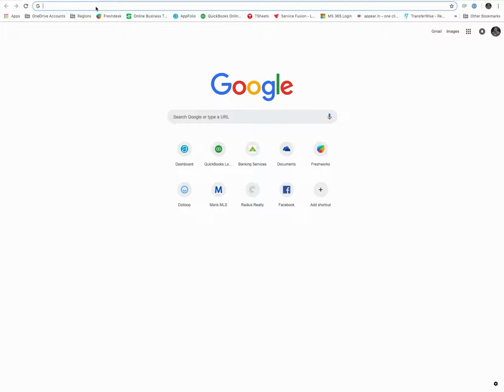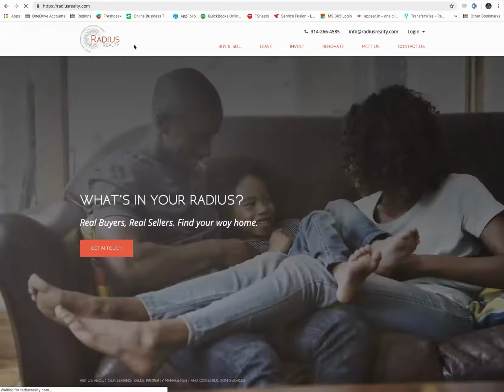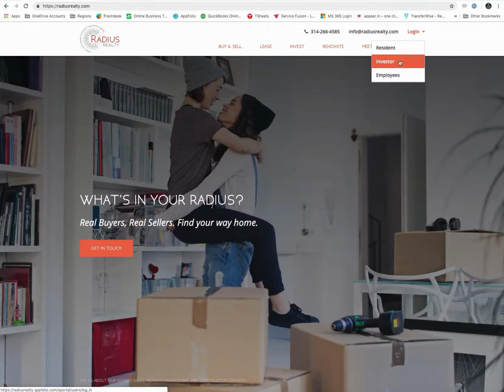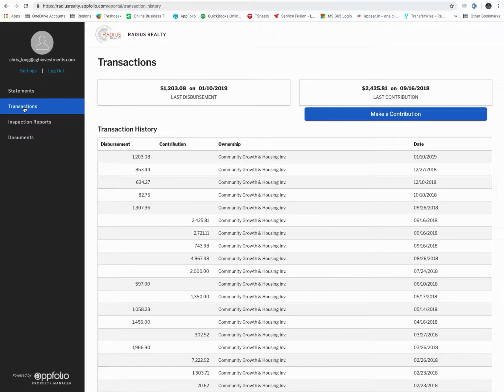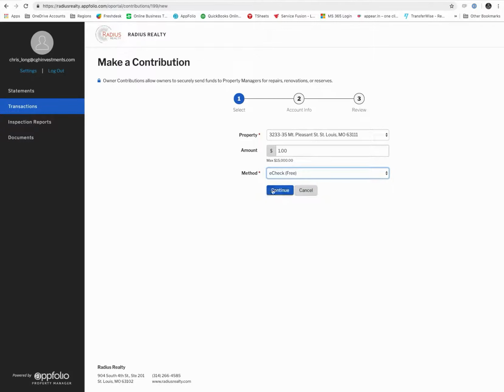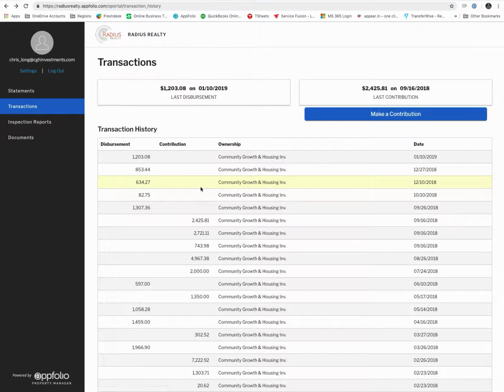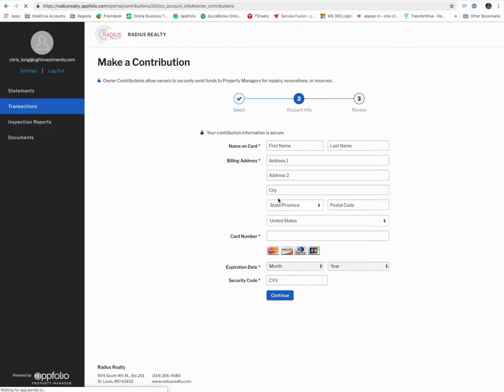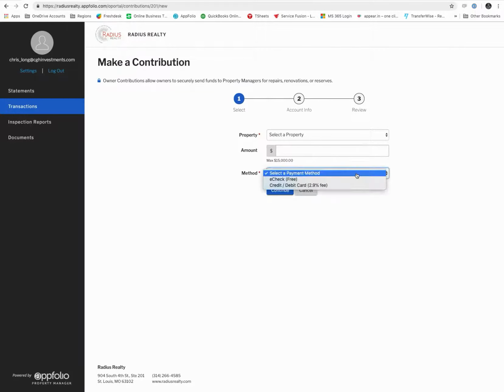How to Make a Payment via your Owner Portal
How to Make a Payment via your Owner Portal - Radius Realty